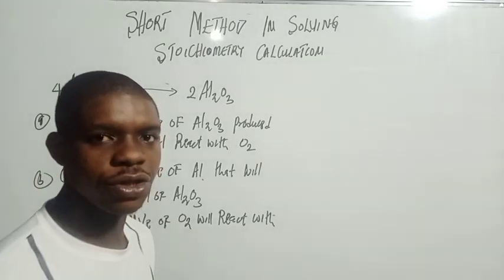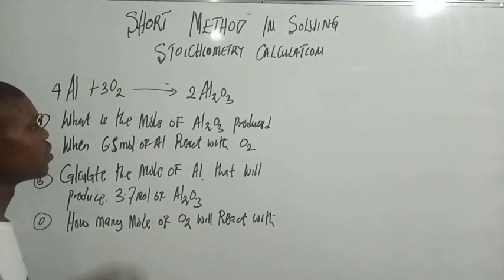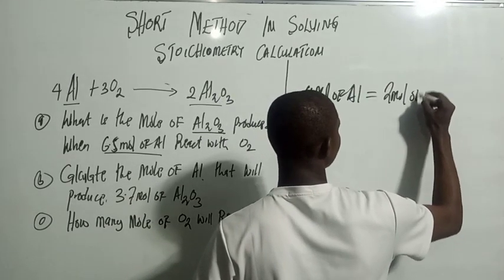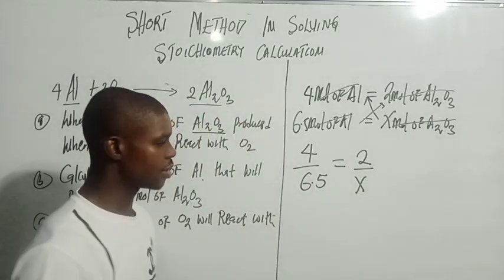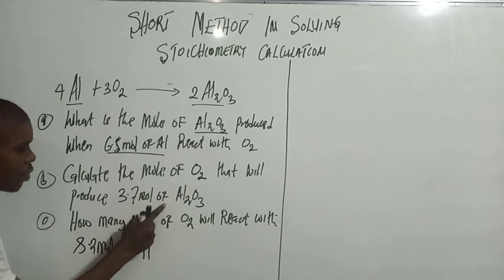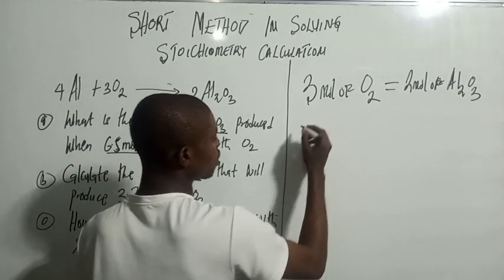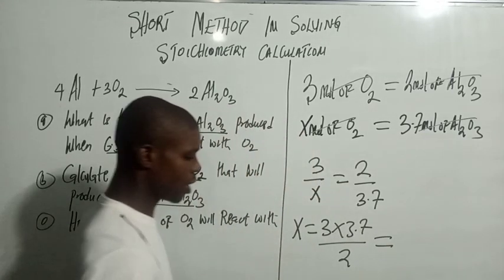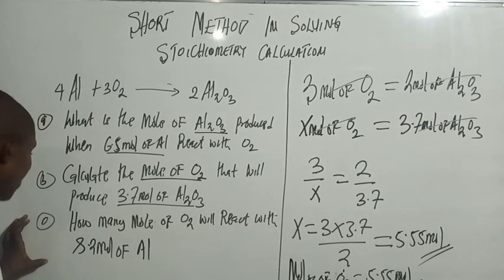Quick and Effective Stoichiometry Calculation Techniques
Are you tired of spending hours trying to solve complex stoichiometry problems in chemistry? Look no further! In this video, we'll show you a short and easy method to solve mole to mole stoichiometry calculations.

We'll start by reviewing the basics of stoichiometry and mole ratios, and then we'll dive into the step-by-step process for solving these types of problems quickly and efficiently. You'll learn how to use mole ratios to convert from one substance to another, and how to balance chemical equations to ensure accurate calculations.

Throughout the video, we'll provide plenty of examples to help you understand the process and build your confidence in solving stoichiometry problems. By the end of the video, you'll be able to tackle even the most challenging mole to mole stoichiometry calculations with ease.

Whether you're a student struggling with chemistry homework or a professional looking to refresh your skills, this video is the perfect resource for mastering stoichiometry calculations. So sit back, grab a pen and paper, and let's dive into the world of mole to mole stoichiometry!